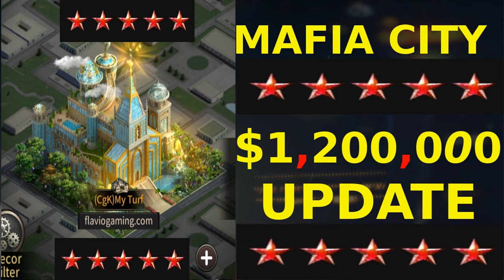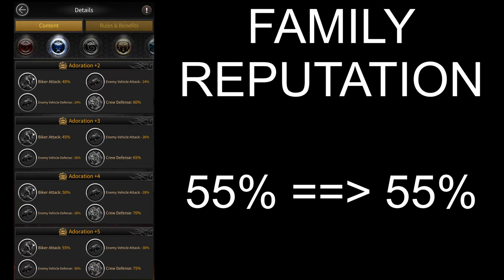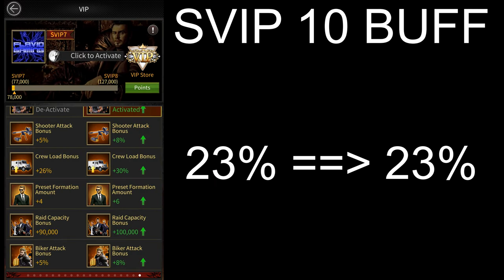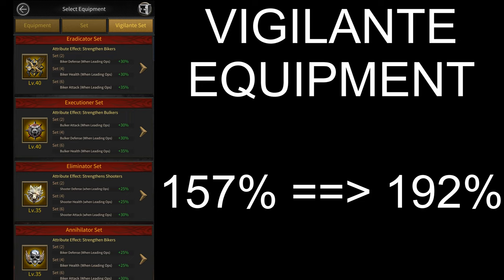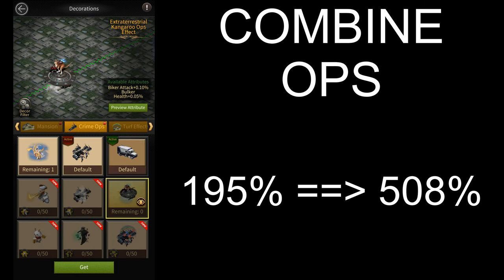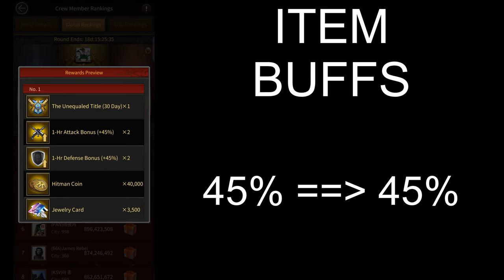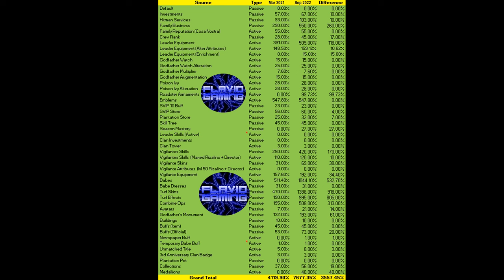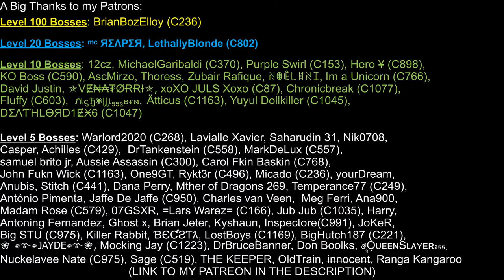7000% Biker Attack - Mafia City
Here's a video showing you how you can get over 7000% Biker Attack in Mafia City.